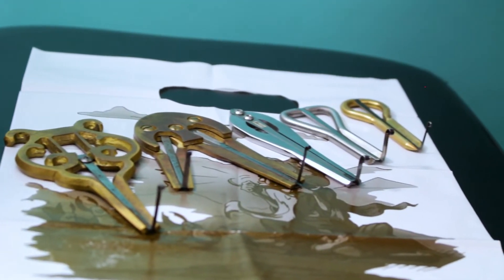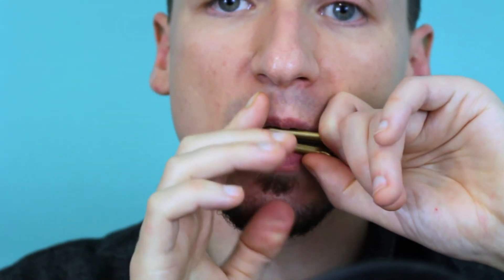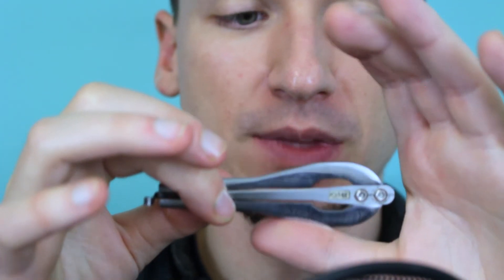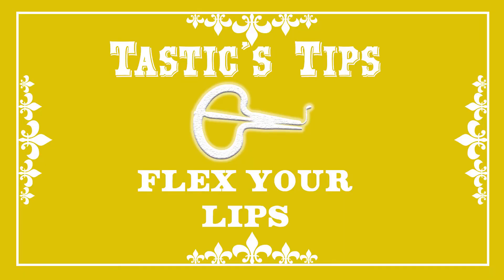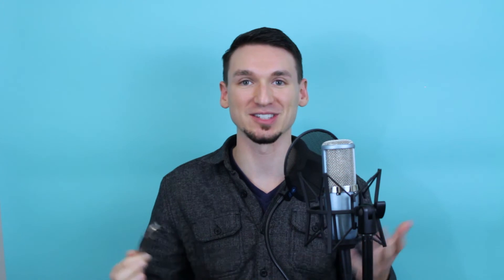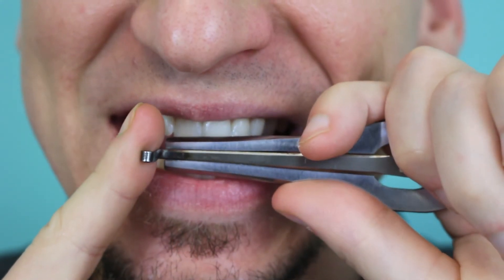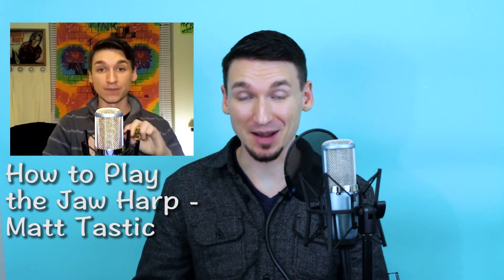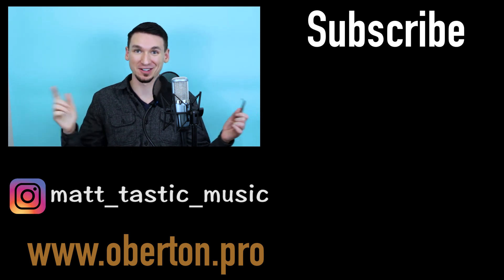How To Play & Hold the Jaw Harp (Jews Harp) to Play - Hands, Lips & Teeth- Matt Tastic -Oberton Pro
From this tutorial, you will learn the basic fundamentals of how to play and hold the jaw harp. I teach how to hold, where to put it in your mouth, how to rest it against your teeth, and how to use your lips.
Time Codes for Quick Use:

1) 0:35 Getting a Loud Sound
2) 1:47 Jaw Harp Grip
3) 2:34 Do Not Squeeze the Neck
4) 3:40 Teeth Talk
5) 3:49 Flex Your Lips
6) 4:37 Leave Enough Space
7) 6:24 Mouth Position

All jaw harps used are by Oberton Pro.

Oberton Pro models used:
Altay Komuses → PP27 Komus "Mountain Altai”
*DISCONTINUED* Comparable to AA936 "Chulcha" Komus

Learn how to play the jaw harp here!